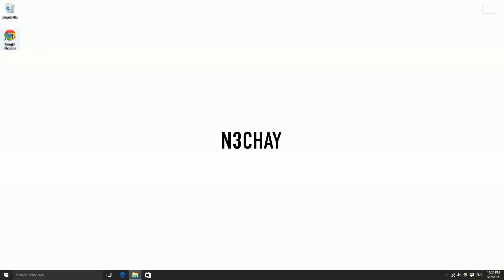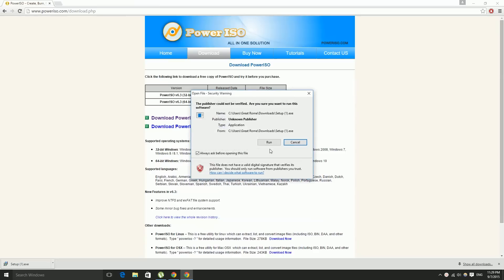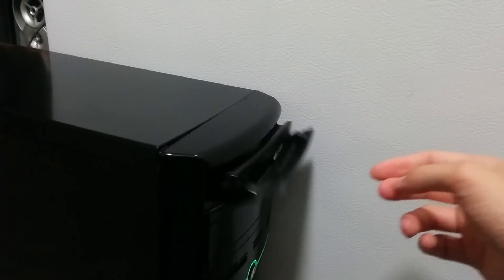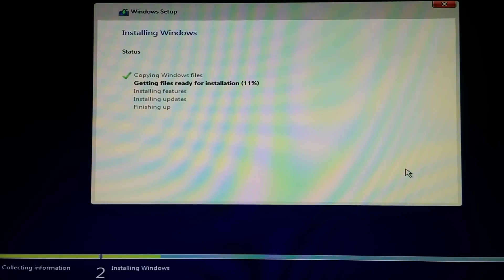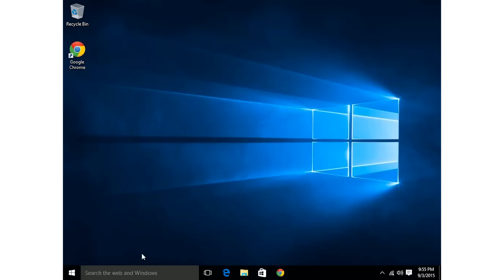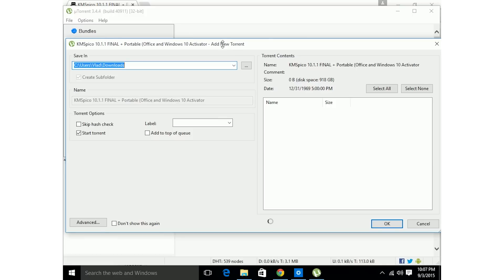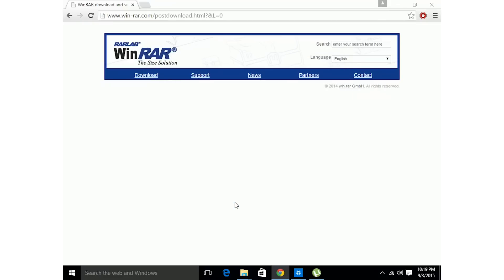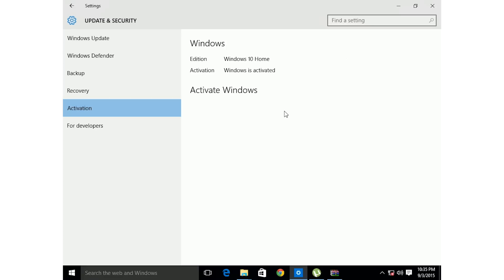How to Download | Install | Activate WINDOWS 10 for FREE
Step 1: Download and install uTorrent.
Step 2: Download Windows 10 (link provided) through The Pirate Bay with uTorrent.
Step 3: Download and install PowerISO.
Step 4: Burn Windows 10 on a clean dvd-r disk.
Step 5: Run startup (through boot menu) from disk on PC you'd like to install.
Step 6: Follow the installation process until you boot to the home screen.
Step 7: Install uTorrent.
Step 8: Get Windows 10 Activator following the link.
Step 9: Download and install WinRAR from the net.
Step 10: Unpack the Windows and Office activator and follow the installation process.
You're now fully running an activated Windows 10 product.